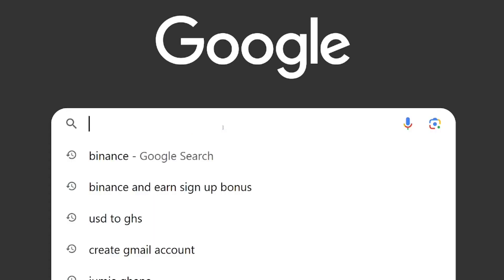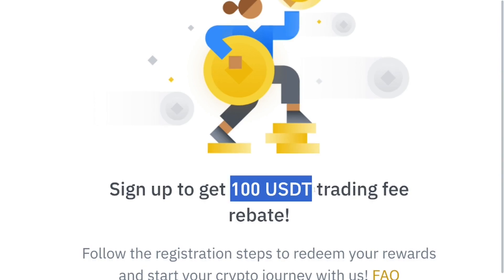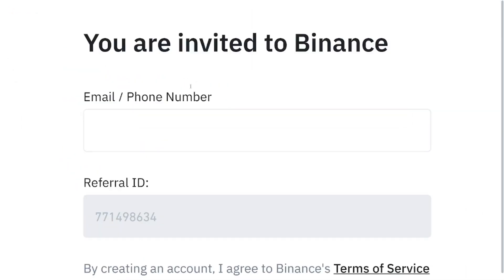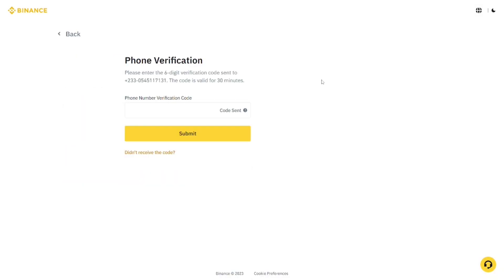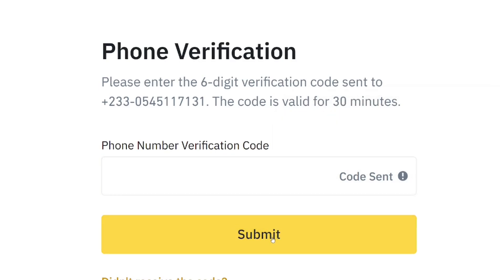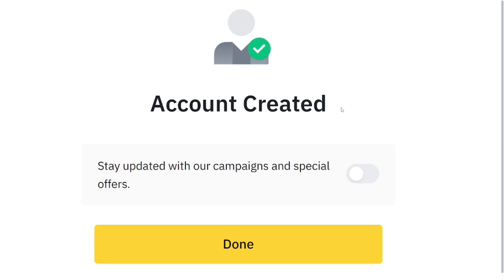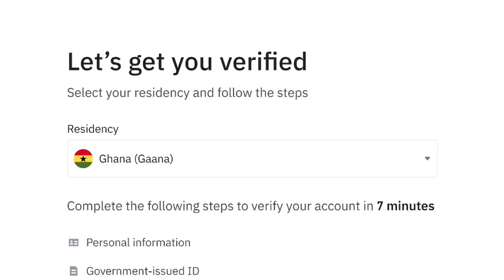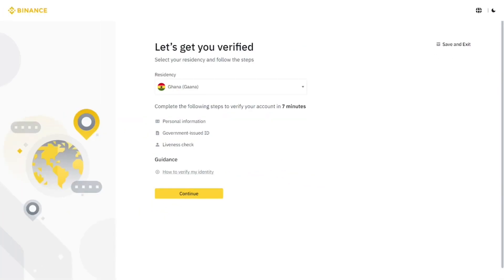How to create binance account in Ghana (Step by step)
How to create binance account in Ghana a step by step tutorial for beginners.

Creating or registering your account on binance platform is not any hard thing. All you need is to go through a very user friendly sign up process which in this video you will learn all about it.

With the necessarily identification type or document you can easily create a binance account here in Ghana.

In this video you will learn a full guide on getting your account created on binance here in Ghana.